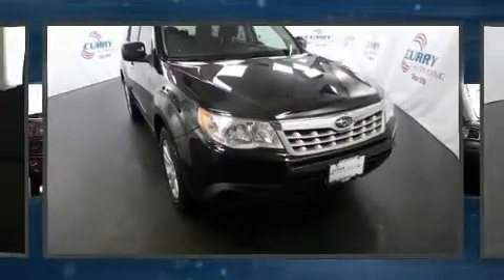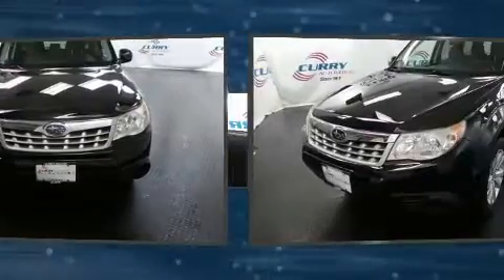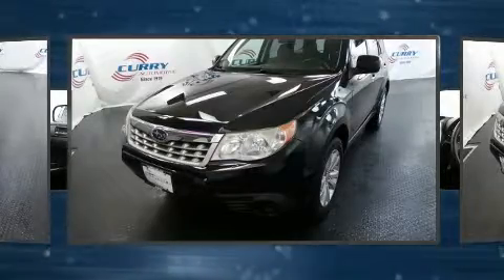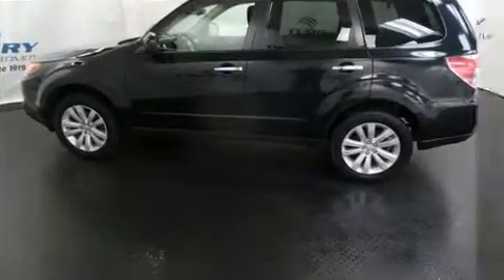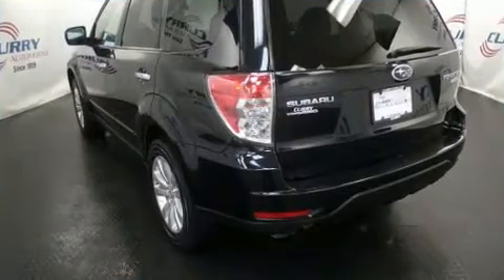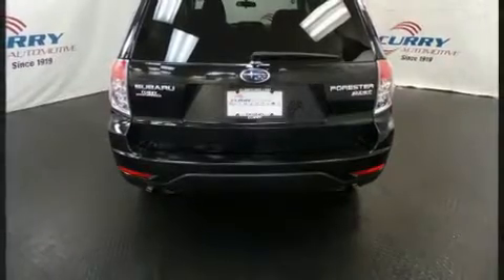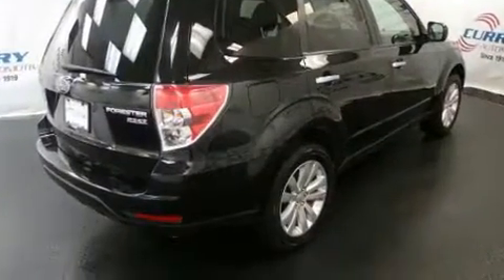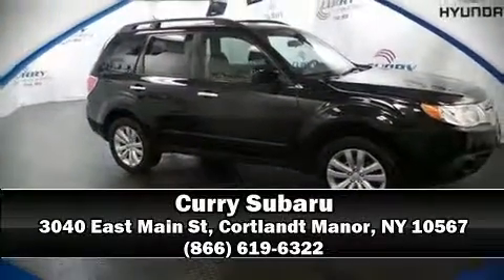2011 Subaru Forester 2.5X Premium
Curry Subaru
3040 East Main St

Outstanding design defines the 2011 Subaru Forester. Smooth gearshifts are achieved thanks to the efficient 4 cylinder engine, and all wheel drive keeps this model firmly attached to the road surface. All of the premium features expected of a Subaru are offered, including: a tachometer, front bucket seats, power moon roof, power windows, cruise control, an overhead console, and 1-touch window functionality. Subaru ensures the safety and security of its passengers with equipment such as: dual front impact airbags, front side impact airbags, traction control, brake assist, anti-whiplash front head restraints, a panic alarm, and 4 wheel disc brakes with ABS. For added security, dynamic Stability Control supplements the drivetrain. Our aim is to provide our customers with the best prices and service at all times. Stop by our dealership or give us a call for more information.